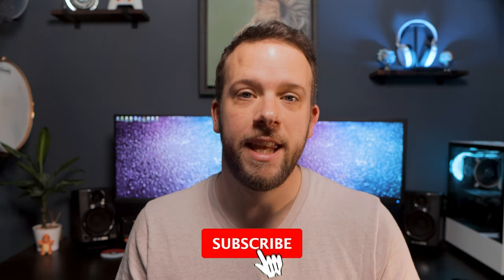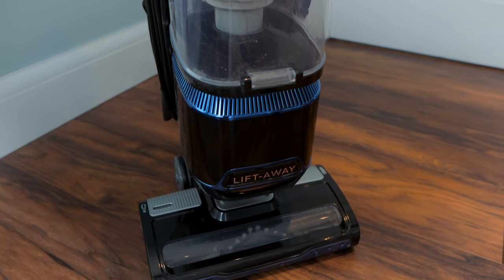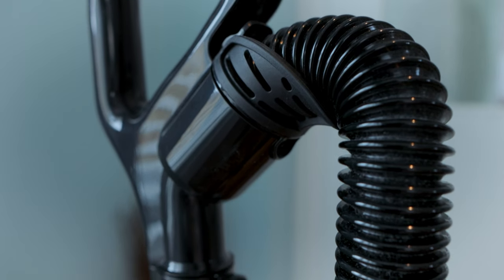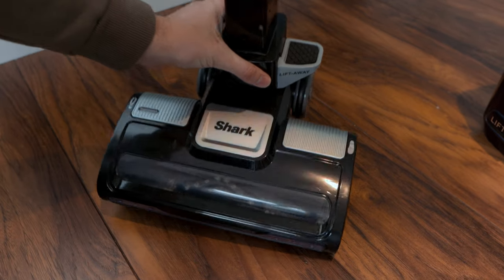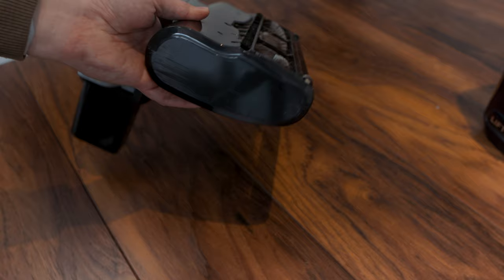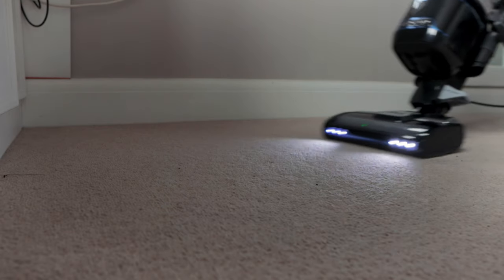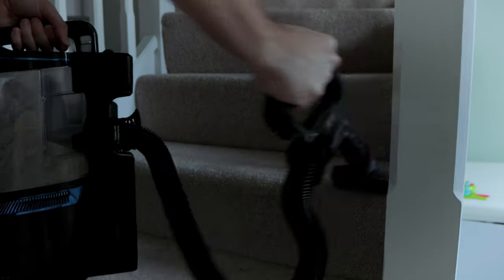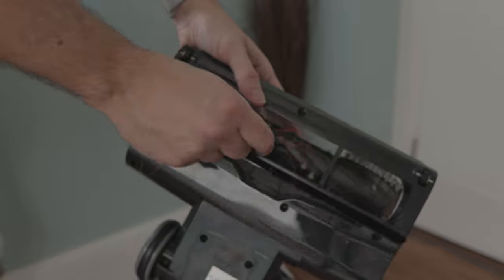Shark NV602 Upright Vacuum Cleaner Review | Pros & Cons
This is the new Shark NV602UK Upright Vacuum Cleaner. It includes a number of features, at a relatively low price. We run through the Pro's & Con's, so you can make an informed decision before purchasing.